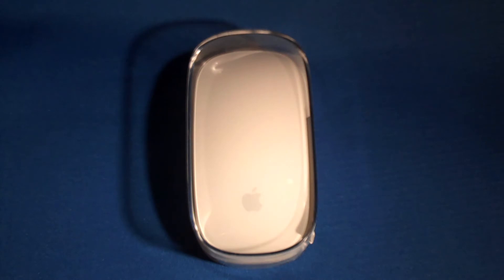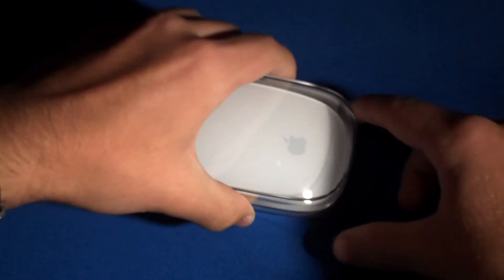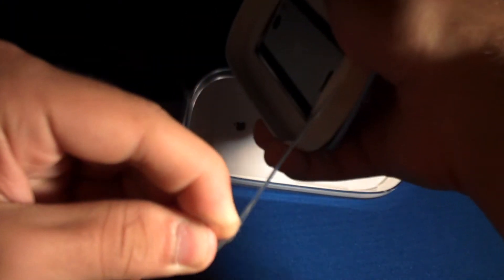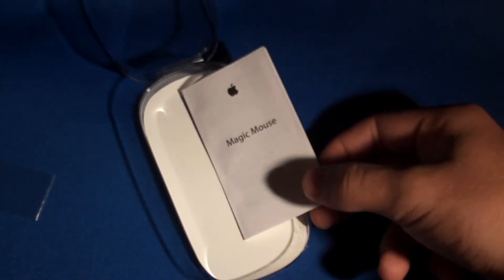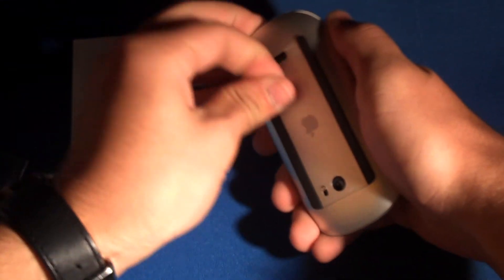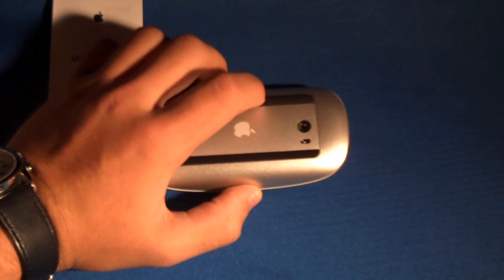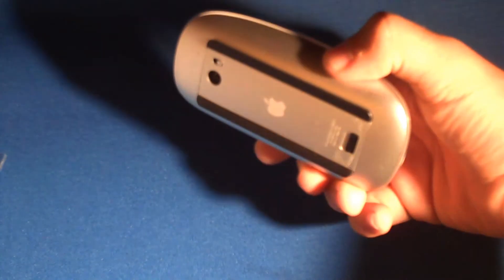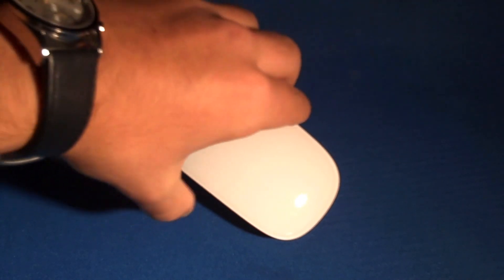Magic Mouse Full Review And Un-Packing + Demo Part 1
Part 2 Will be up in a few hours! a full review, unboxing, and demonstration of Apple's new Magic Mouse.